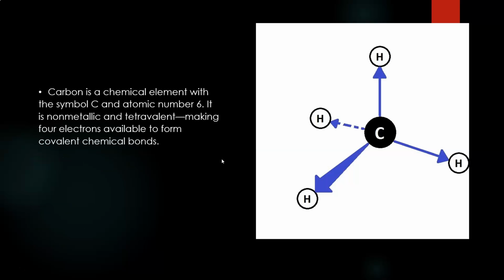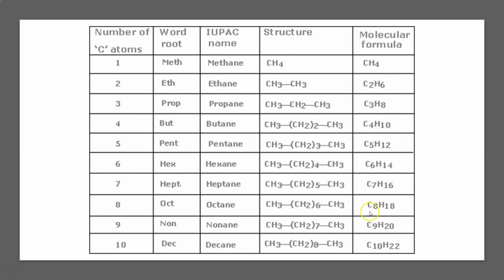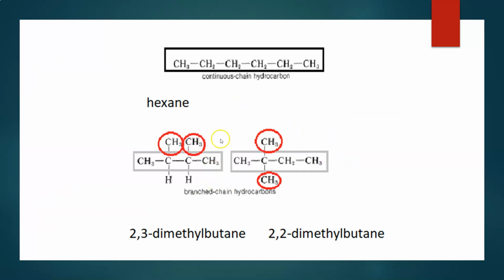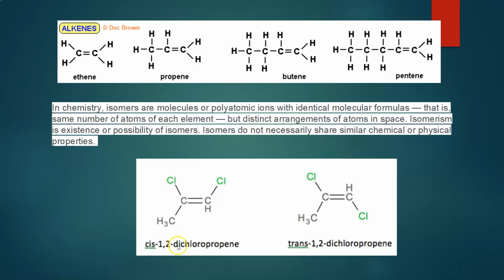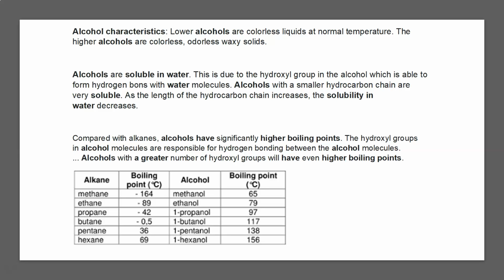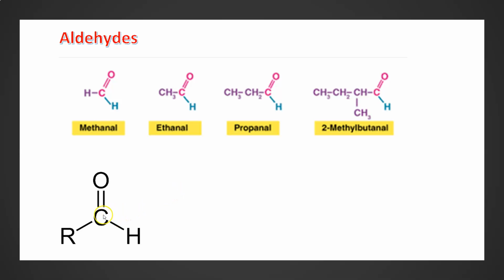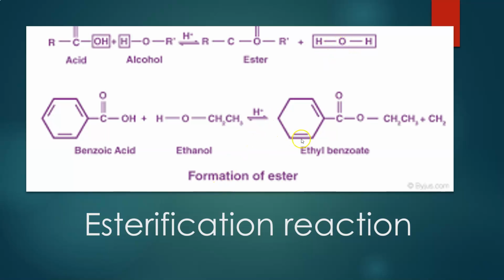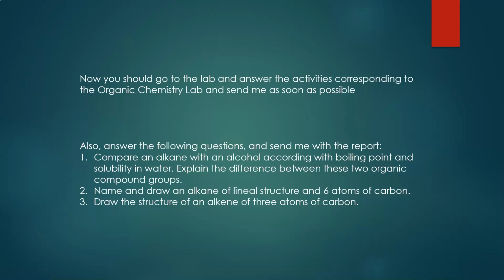Organic Chemistry Lecture CHEM 1412